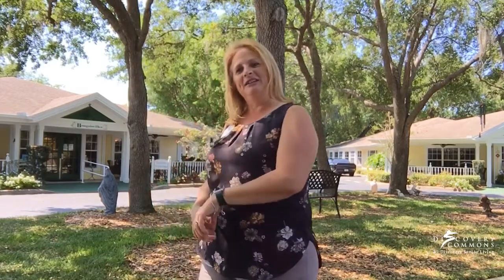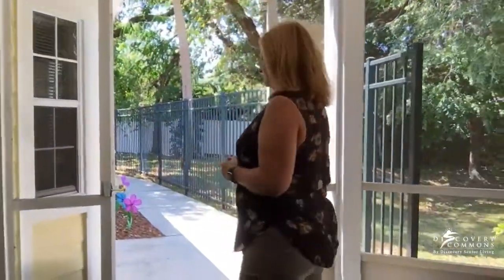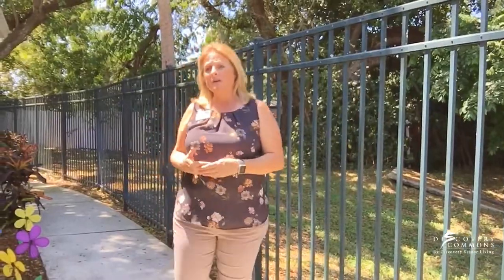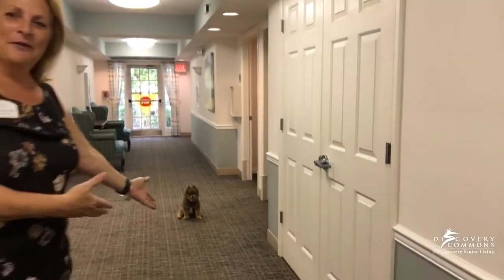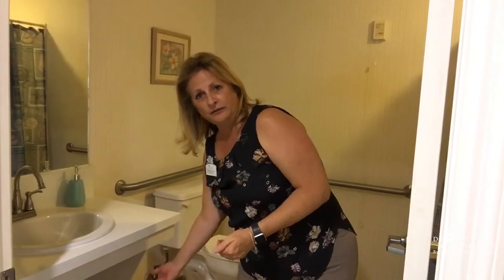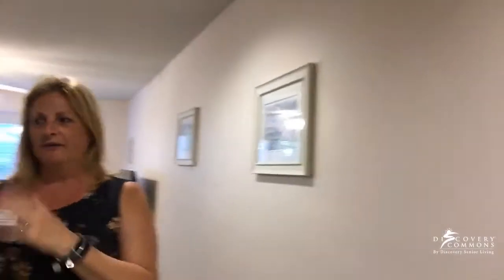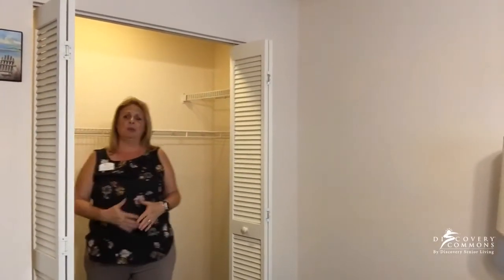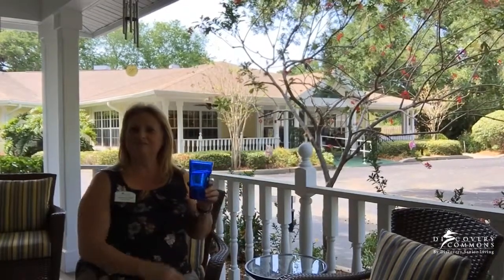Tour of Discovery Commons at Bradenton